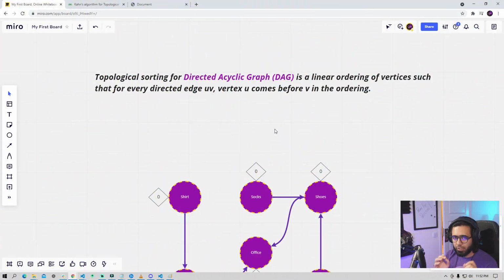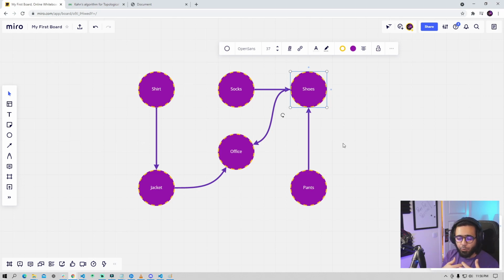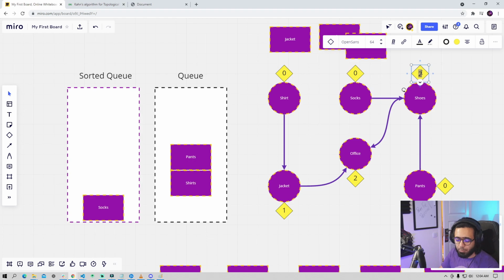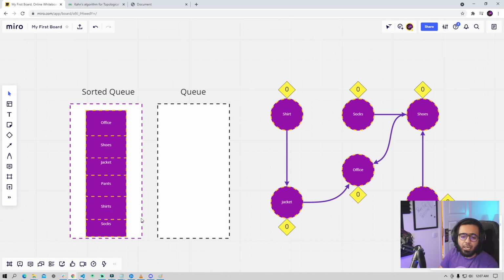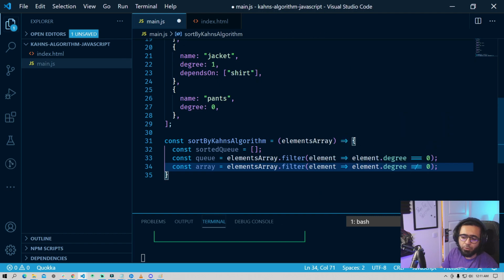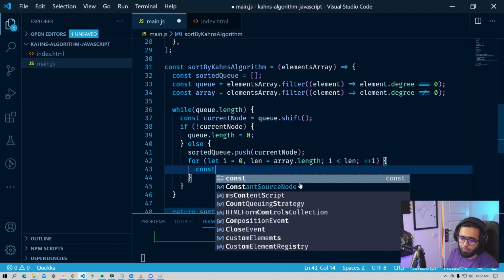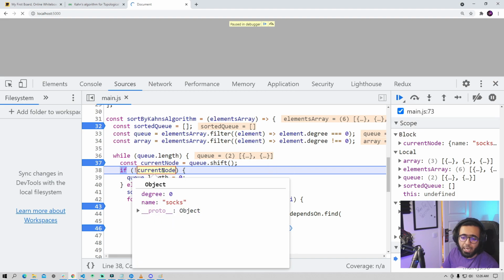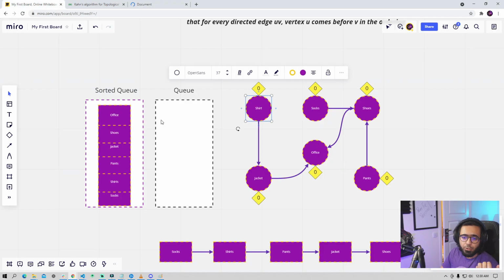Kahn's Algorithm for Topological Sort in JavaScript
Heyyyy!!!
In this video, I'm gonna teach you how Kahn's Algorithm works for Topological sorting for nodes in a graph. And you'll learn a real-world example of how to implement Kahn's algorithm in javascript to sort an array based on dependencies as well. If you're interested in Data Structures and Algorithms in JavaScript, you'll find Kahn's algorithm pretty interesting.
The time complexity for this algorithm is Ø(V+E) where V is the number of Vertices and E is the number of Edges. And is linear since each item is moved to the queue and processed once.

Blue Microphones iCE USB Mic
Sony a5100 Camera
Elgato Key Light, 2800 Lumens
Logitech G PRO X Gaming Headset (2nd Generation)
SAMSUNG 27-Inch CRG5 240Hz Curved Gaming Monitor (LC27RG50FQNXZA)
Logitech G Pro Wireless Gaming Mouse
Corsair K70 RGB MK.2 Mechanical Gaming Keyboard